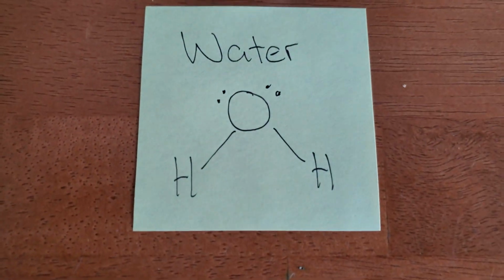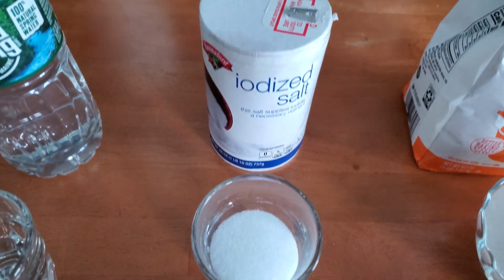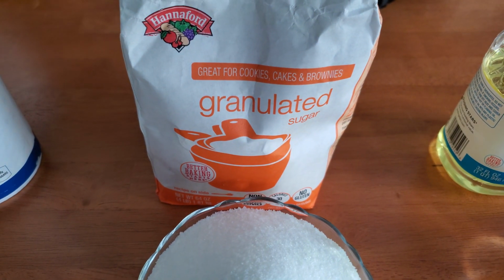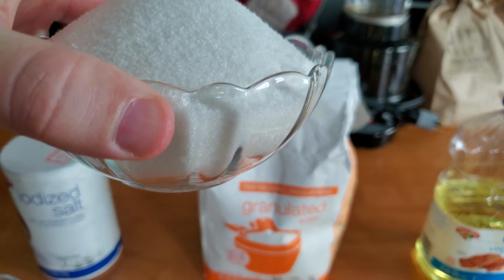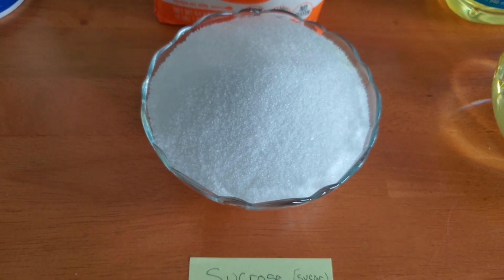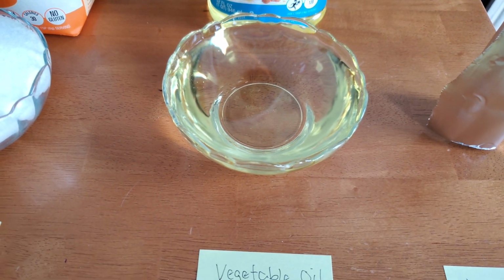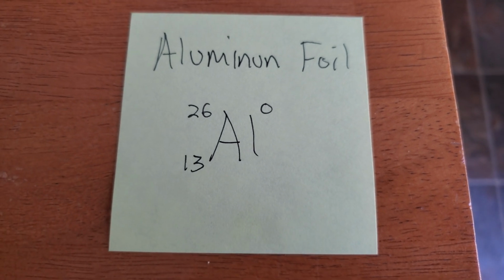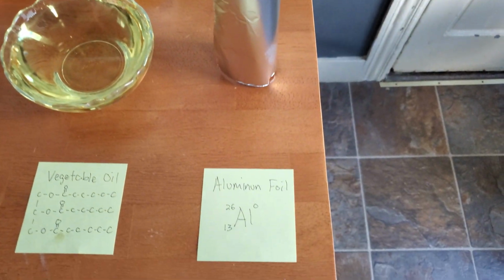Moles around the kitchen